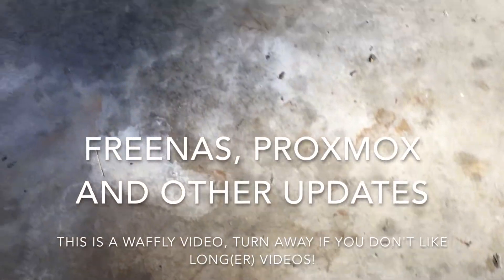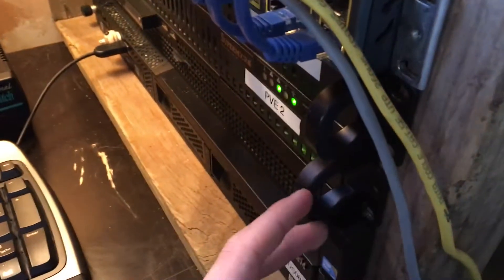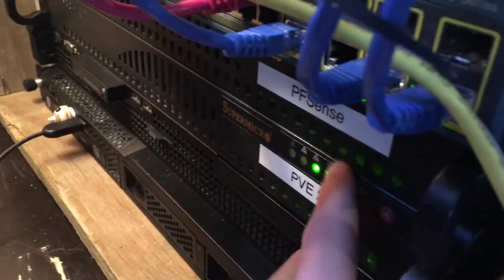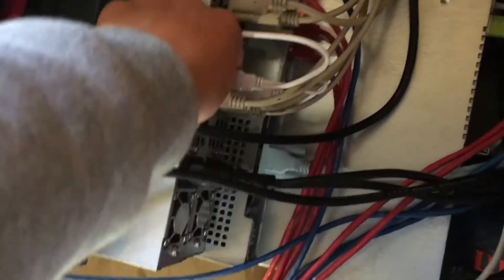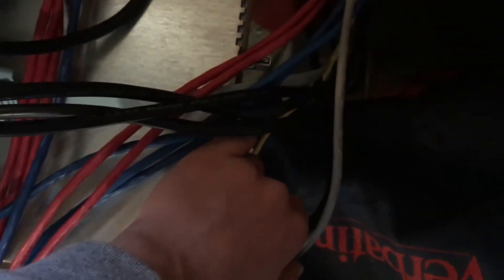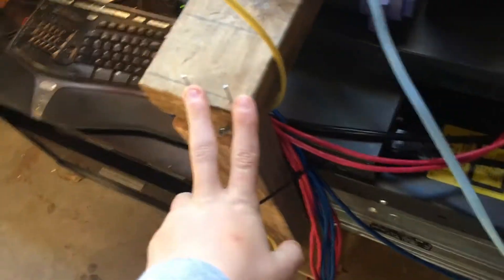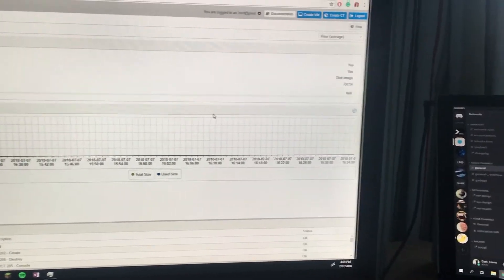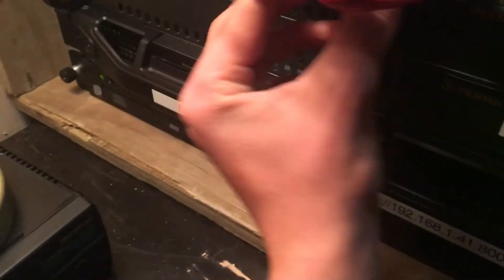Freenas, Proxmox and other updates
This is a waffly video, don't watch if you don't like longer videos :) TL;DW I am installing FreeNAS on new machine as a backup server.

I am installing FreeNAS on my new server for backups from Proxmox. Also some other updates.